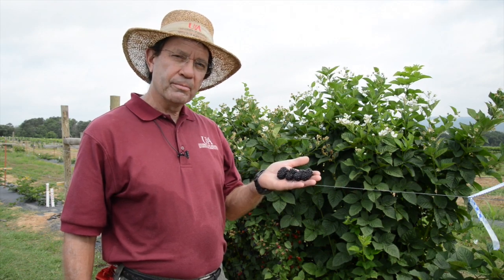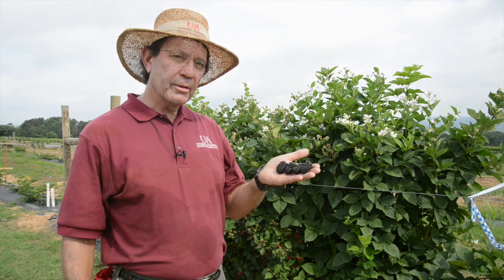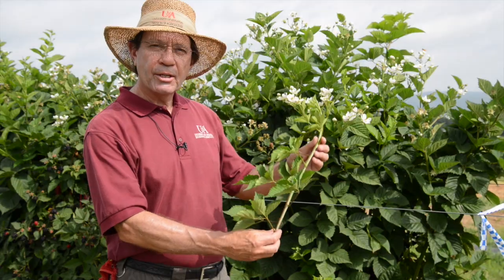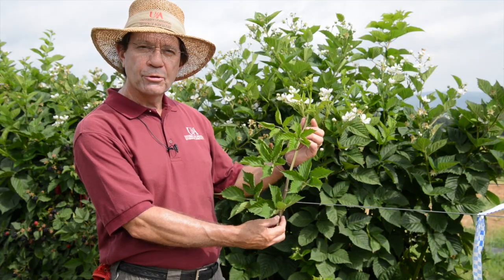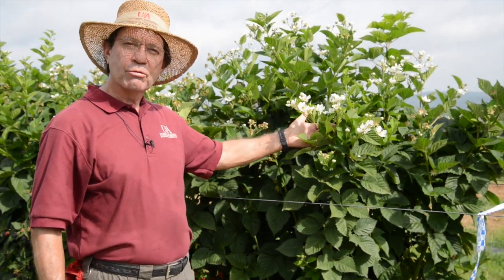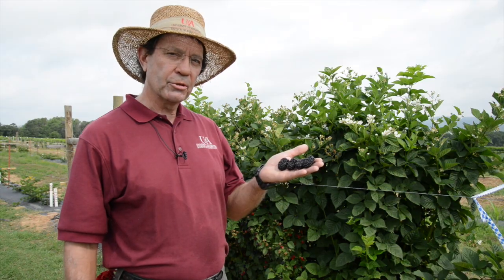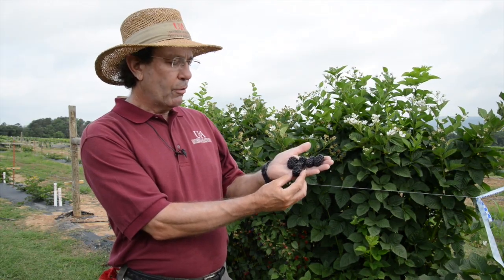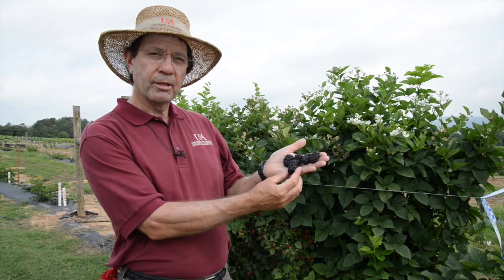Prime-Ark® Freedom Blackberry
Dr. John R. Clark, fruit breeder, describes Prime-Ark® Freedom, the world's first thornless primocane fruiting blackberry, released by the University of Arkansas System Division of Agriculture.